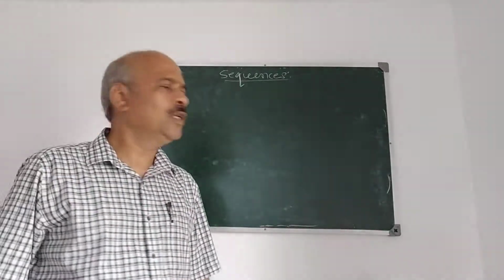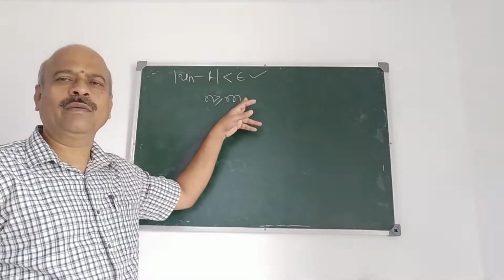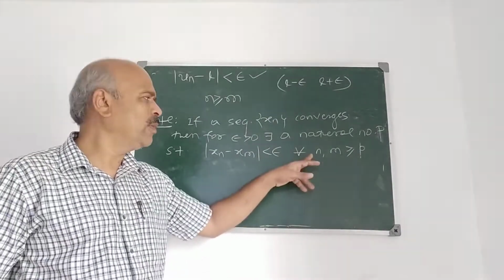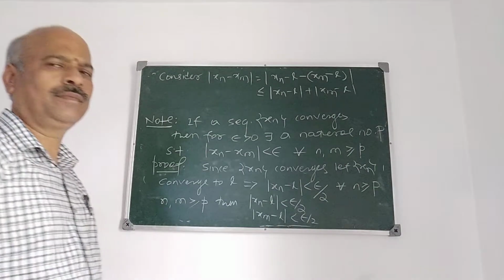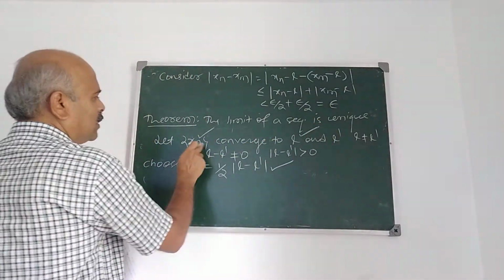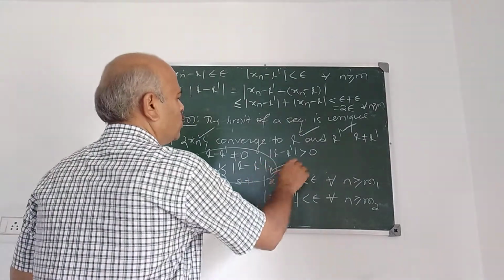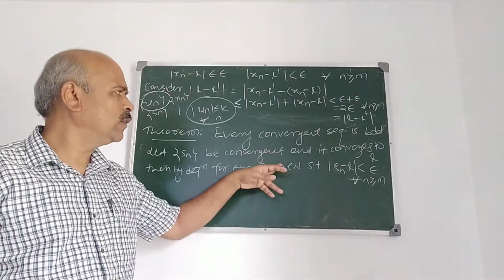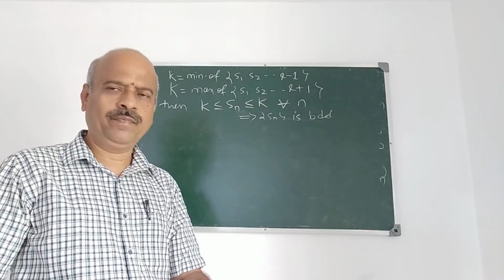sequences part 2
limit of a sequence is not unique